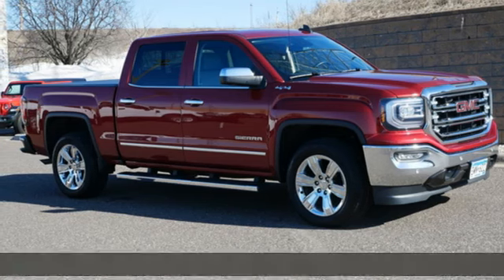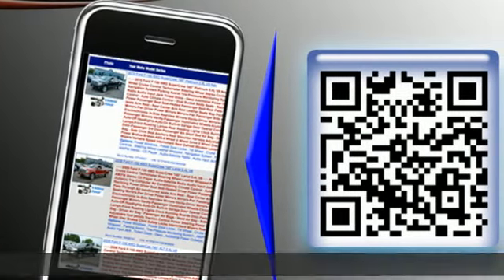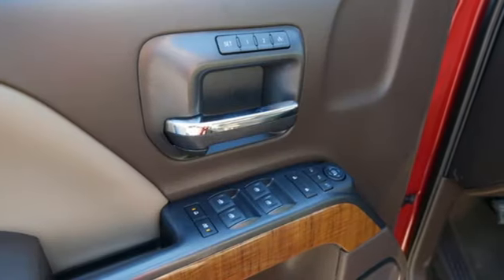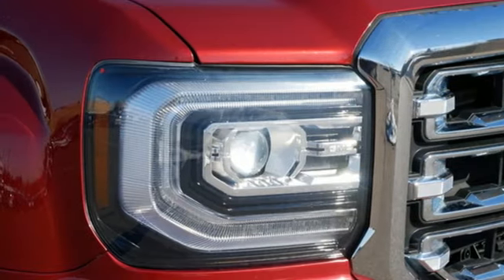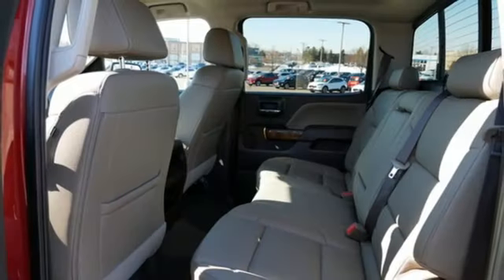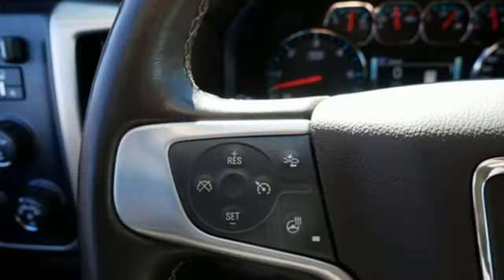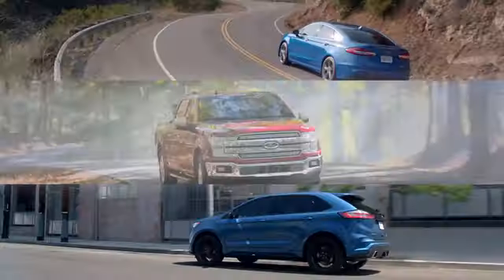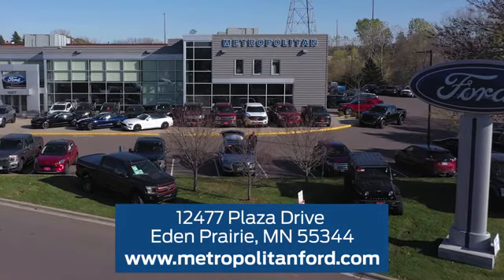Used 2018 GMC Sierra 1500 Minneapolis MN Eden Prairie, MN 231069A3 - SOLD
Year: 2018
Make: GMC
Model: Sierra 1500
Trim: 4WD Crew Cab 143.5 SLT
Engine: 323 L 8 Cylinder Engine Cyl.
Transmission: Automatic
Color: RED QUARTZ TINTCOAT
Interior: Cocoa/Dune
Mileage: 91047
Stock #: 231069A3
VIN: 3GTU2NEC3JG360369
FUEL EFFICIENT 20 MPG Hwy/15 MPG City!, PRICED TO MOVE $1,400 below J.D. Power Retail! Nav System, Heated Leather Seats, SEATING, HEATED AND VENTILATED PERFORATED LEATHER-APPOINTED FRONT BUCKET, Onboard Communications System SEE MORE! KEY FEATURES INCLUDE: 4x4, Back-Up Camera, CD Player, Onboard Communications System, Trailer Hitch. Keyless Entry, Privacy Glass, Electronic Stability Control, Alarm, Heated Mirrors. OPTION PACKAGES: SLT CREW CAB PREMIUM PLUS PACKAGE Includes (NZP) 20 chrome clad wheels, (QSS) P275/55R20 all-season, blackwall tires, (UD5) Front and Rear Park Assist, (UVD) heated steering wheel, (A48) power sliding rear window, (BVQ) 6 rectangular chrome tubular assist steps, (UQA) Bose premium audio system, (IO6) GMC Infotainment 8 Diagonal Color Touch audio system with Navigation, (JL1) trailer brake controller, (Y86) Enhanced Driver Alert Package, (AN3) front bucket seats, (KQV) heated and vented seating, (CGN) spray-on bed liner and (T4L) full LED headlamps. ENHANCED DRIVER ALERT PACKAGE includes (UHX) Lane Keep Assist, (TQ5) IntelliBeam headlamps, (UHY) Low Speed Collision Mitigation Braking, (UD5) Front and Rear Park Assist and (UEU) Forward Collision Alert, Safety Alert Seat, SEATING, HEATED AND VENTILATED PERFORATED LEATHER-APPOINTED FRONT BUCKET, SEATS, FRONT FULL-FEATURE LEATHER-APPOINTED BUCKET with (KA1) heated seat cushions and seat backs. Includes 10-way power driver and front passenger seat adjusters, including 2-way power lumbar control, 2-position driver memory, adjustable head restraints, (D07) floor console and storage pockets. (Includes (K4C) wireless charging. AUDIO SYSTEM, 8 DIAGONAL COLOR TOUCH SCREEN NAVIGATION WITH GMC INFOTAINMENT SYSTEM Around town Pricing analysis performed on 3/23/2023. Horsepower calculations based on trim engine configuration. Fuel economy calculations based on original manufacturer data for trim engine configuration. Please confirm the accuracy of the included equipment by calling us prio

Address:
12477 Plaza Drive